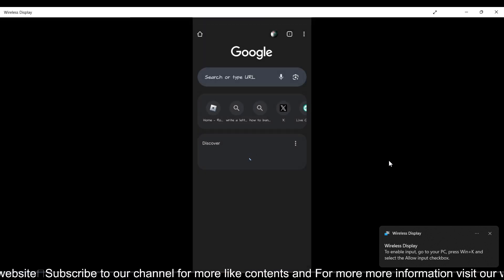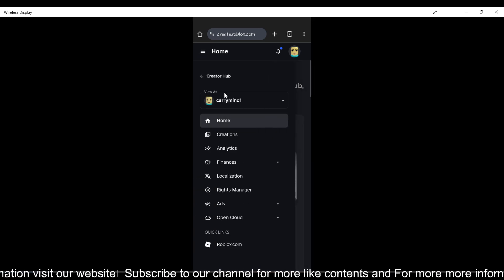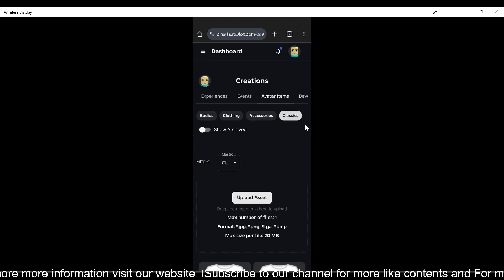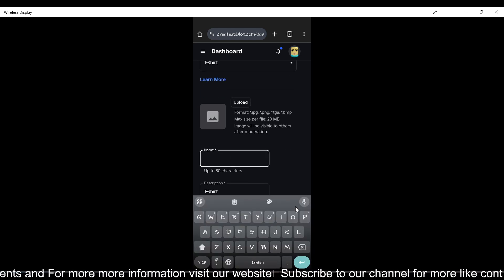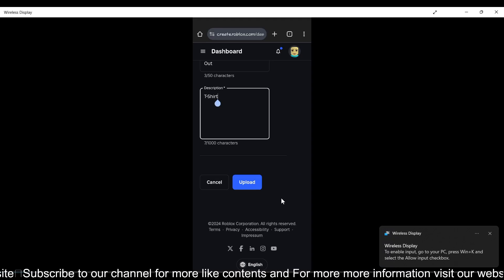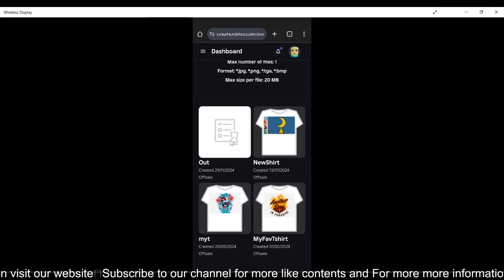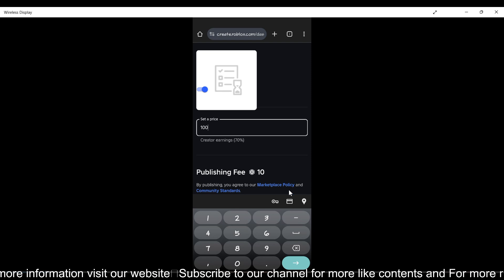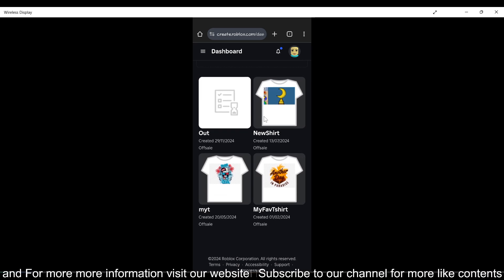How to make a t shirt in Roblox Mobile (Create Roblox Clothing Guide)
How to make a t shirt in Roblox Mobile (Create Roblox Shirt Guide)
In this video, we will go through how to make a shirt in roblox mobile and how to make tshirt shirt or pant on roblox mobile